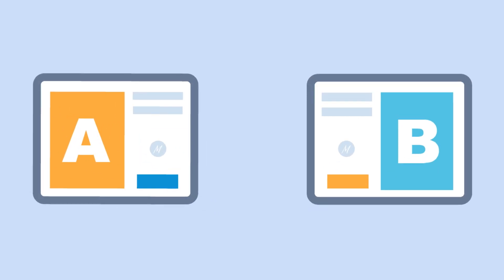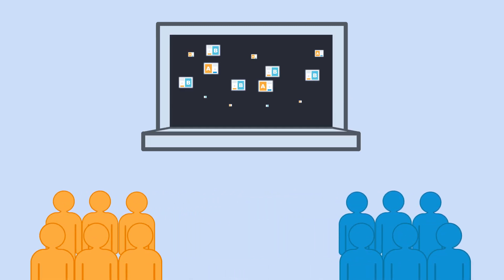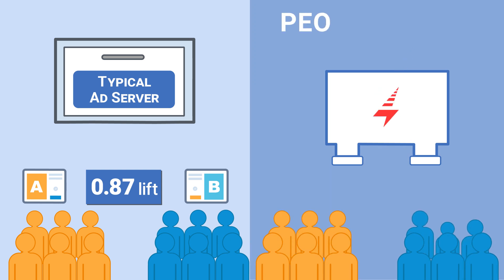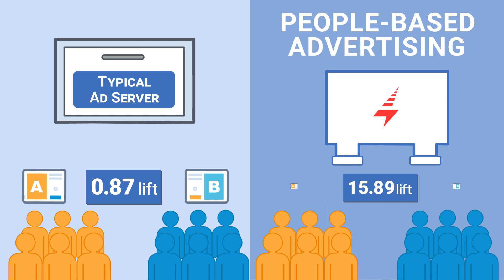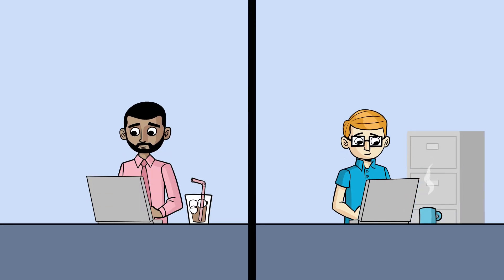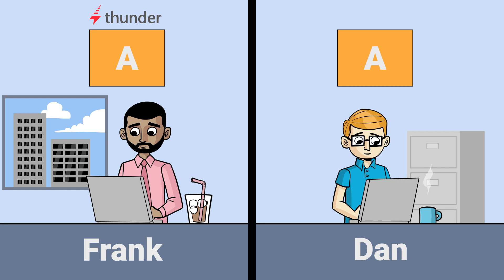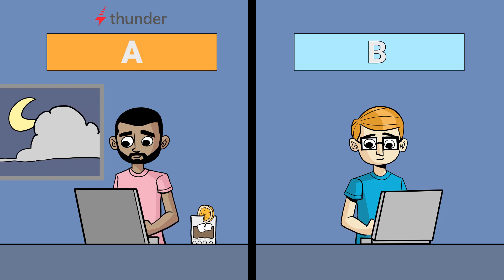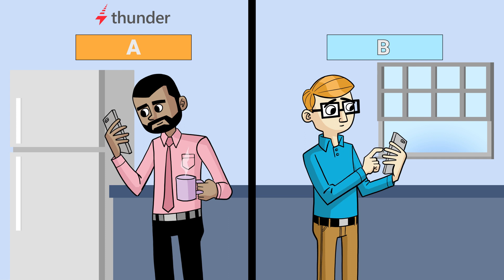A/B Testing with Thunder Experience Cloud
Thunder's people-based measurement allows for more precision during split-tests, lower media waste, and higher conversions.